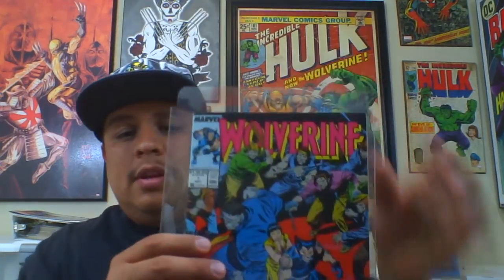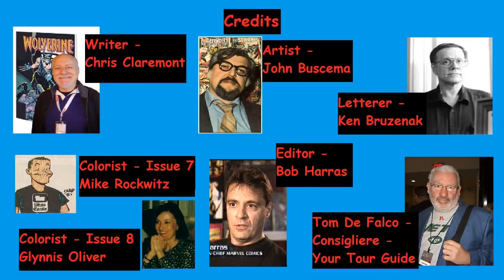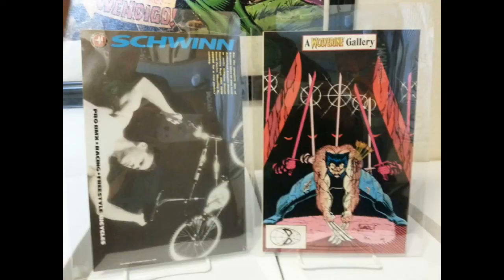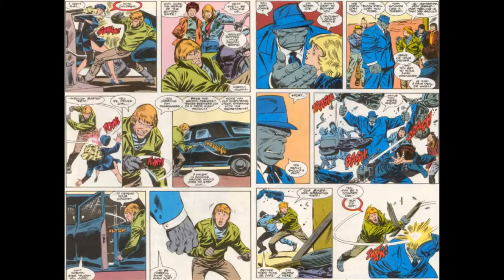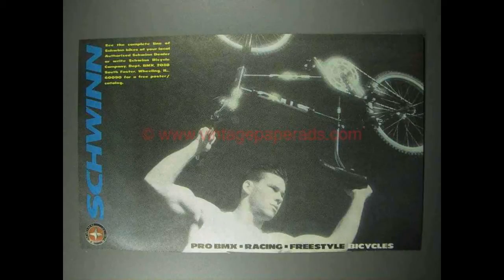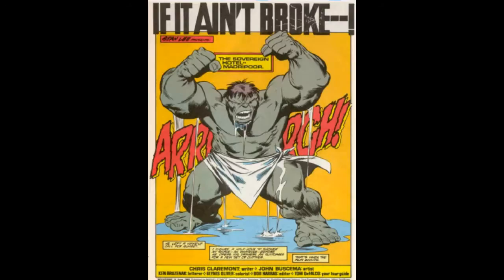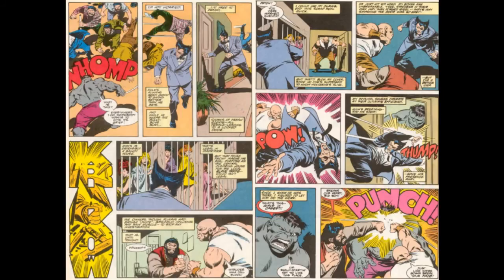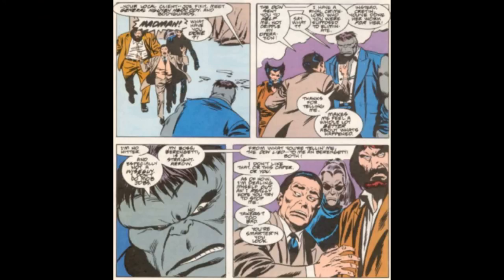Wolverine Wednesdays: Ep. 04, Vol. 2, Iss. 7 & 8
Thank you to 408Punisher408 for the awesome lights!

Thank you Eddie The Comic Guy for the Cover Art and Thumb Nail! Please check out his channel below: